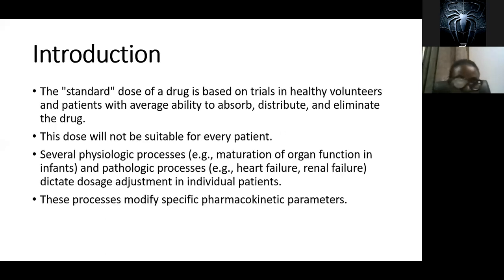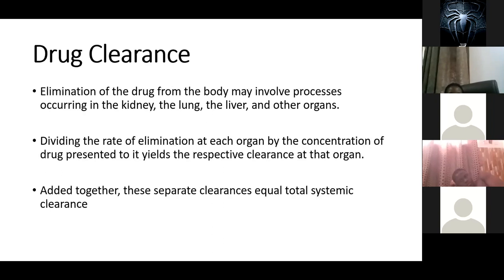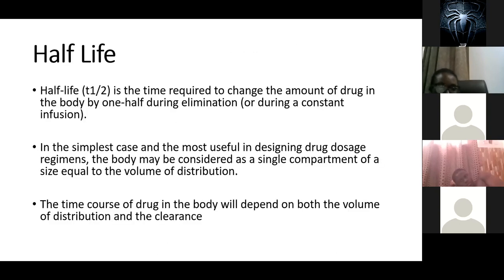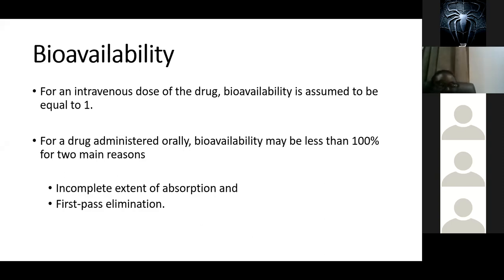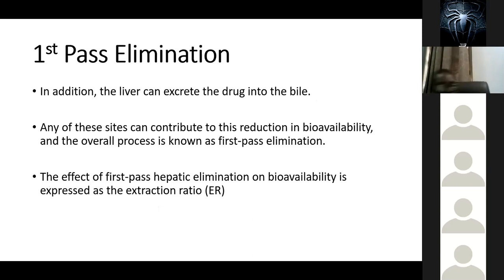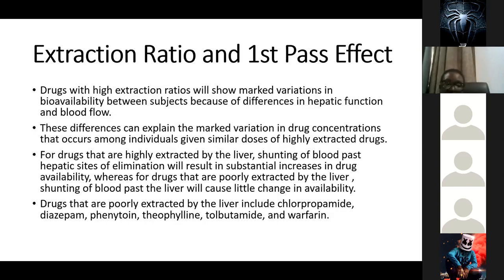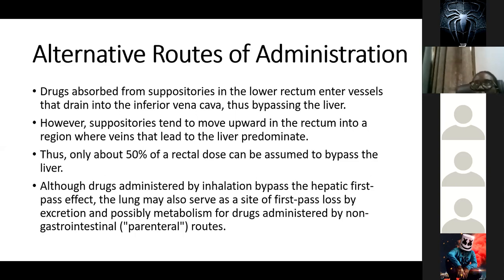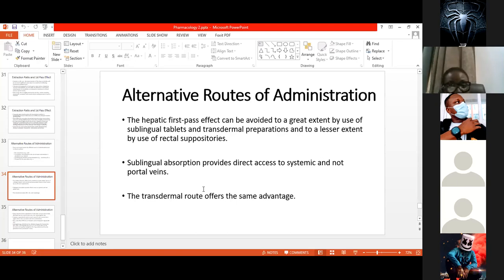Pharmacology I Session 1